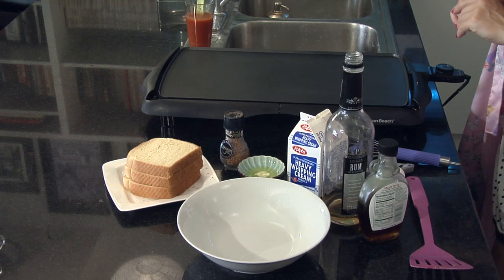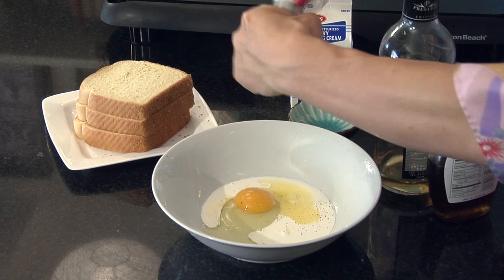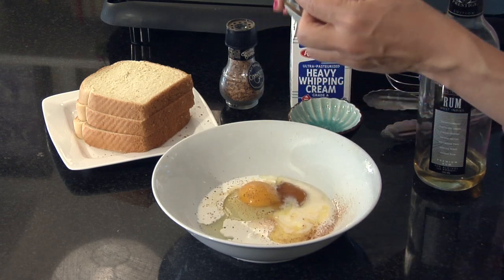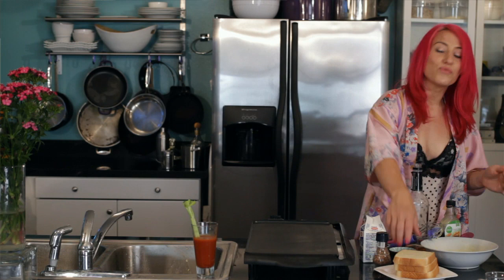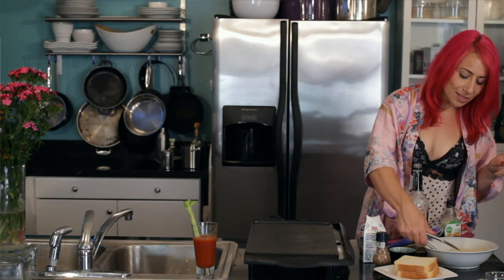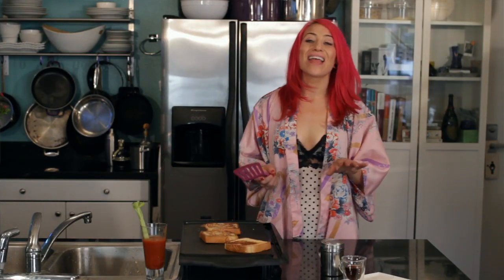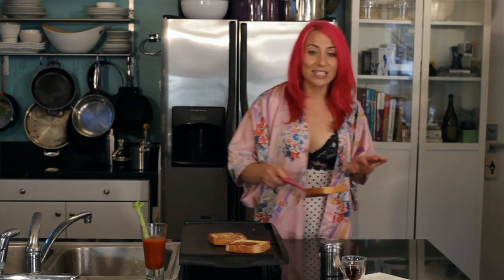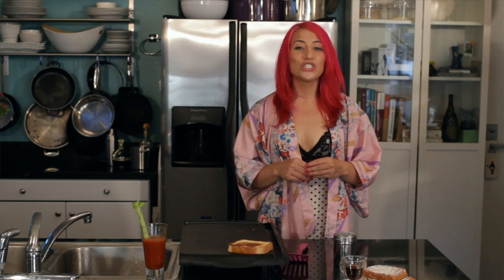Buttered Rum French Toast : Fab Foods & Kitchen Tips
Buttered rum French toast requires you to begin by getting your griddle to high heat. Make buttered rum French toast with help from a food host and private chef in Los Angeles in this free video clip.

Series Description: As long as you know your way around the kitchen, you'll never be at a loss for what to prepare for any occasion. Get fabulous kitchen tips with help from a food host and private chef in Los Angeles in this free video series.